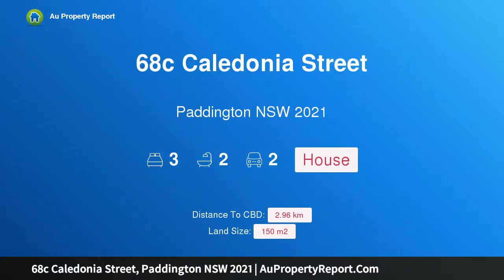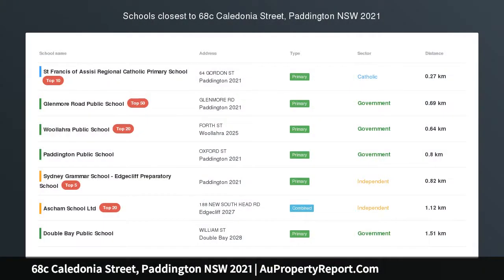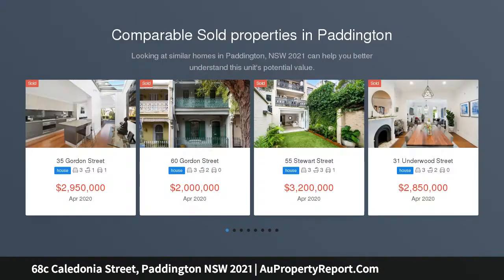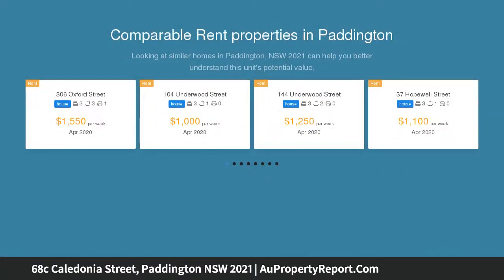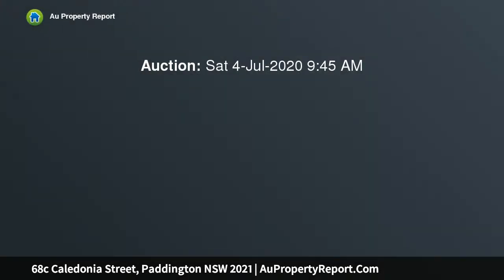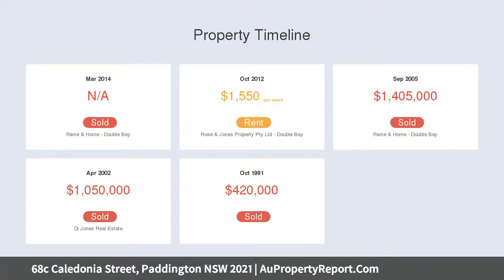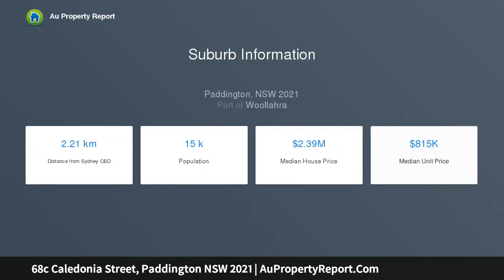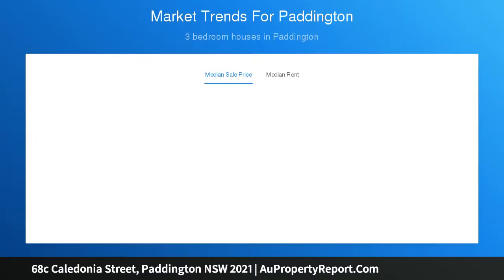68c Caledonia Street, Paddington NSW 2021 | AuPropertyReport.Com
68c Caledonia Street, Paddington NSW 2021
Property Type: house
Bedrooms: 3
Bathrooms: 3
Car Space: 2
Large Contemporary Terrace With Double Parking And A North Facing Entertainer's Haven